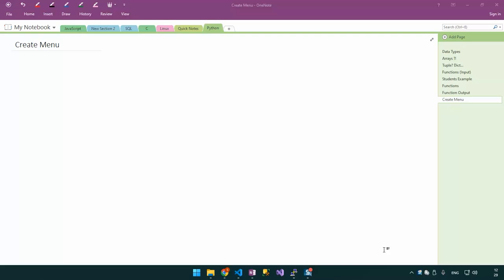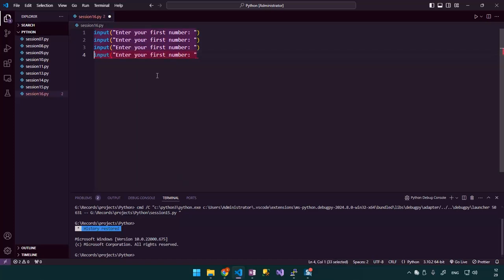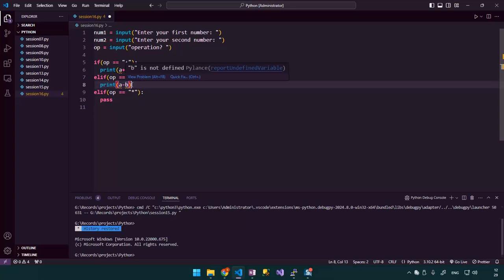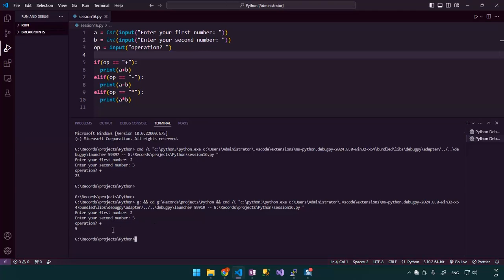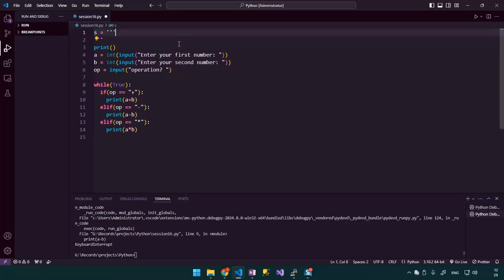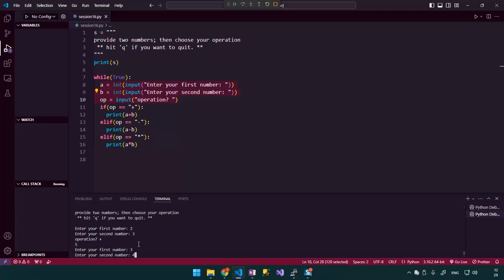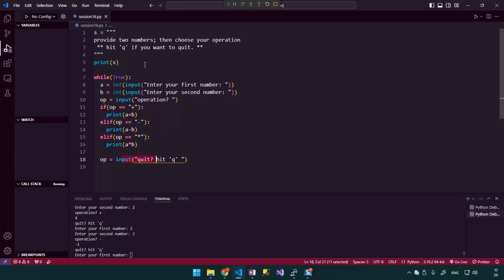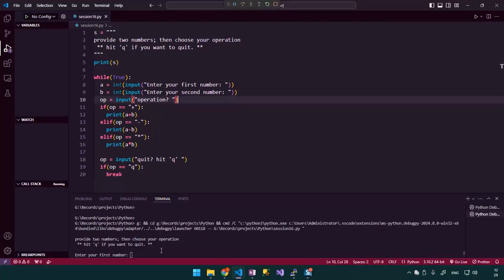16 Python Creating menus to give the user options - watch this and pay attention to the PROCESS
how to create terminal menus in python? aren't you gonna give the user  a couple of choices?  don't be cruel!
there are a lot of ways to create a menu. one is using the while loop, if and elif (don't forget to break)